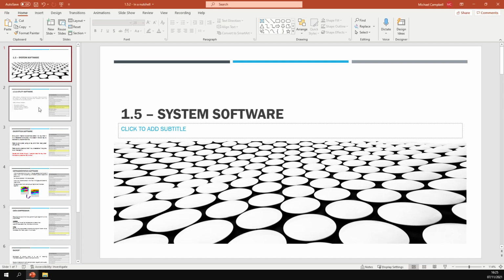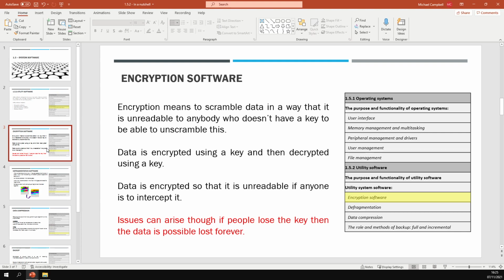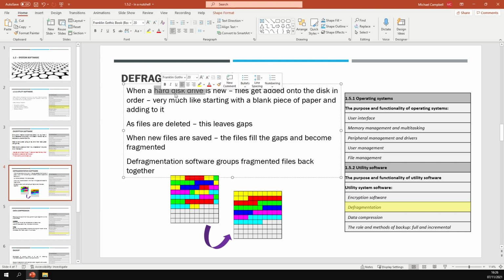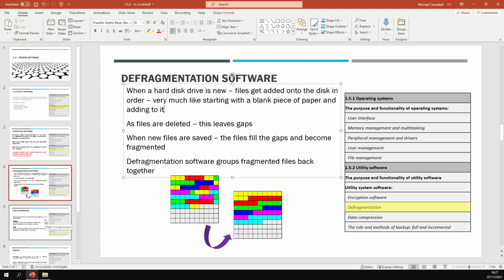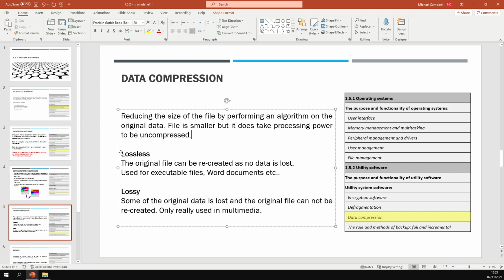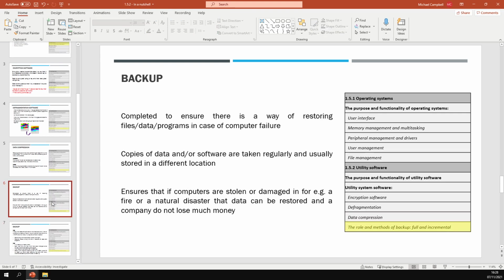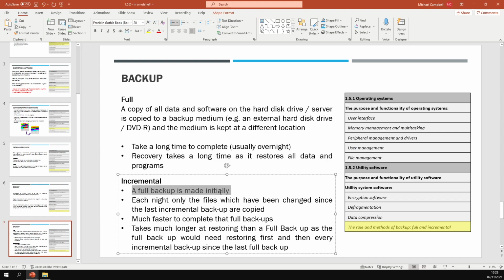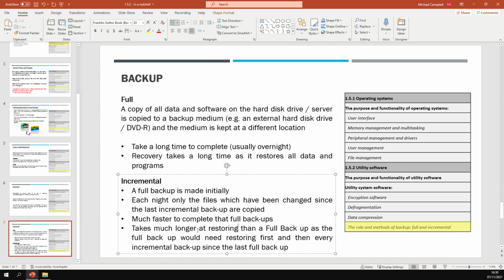J277 - 1.5.2 - In a Nutshell